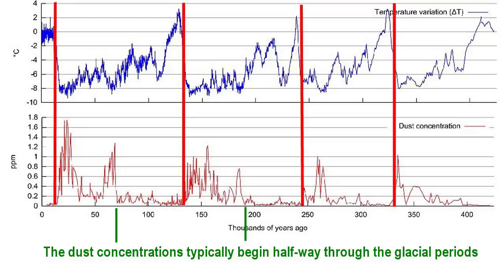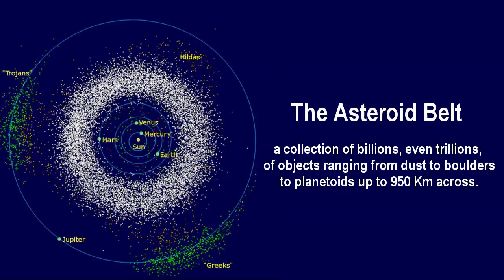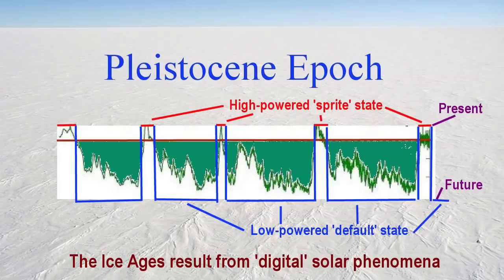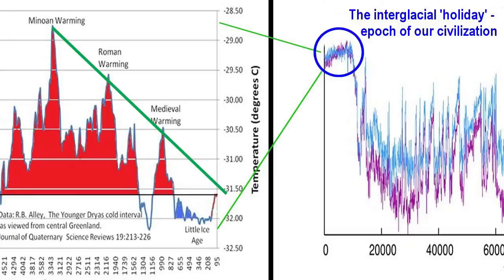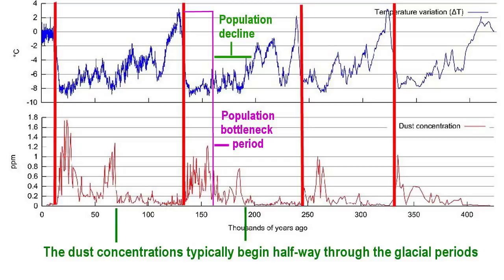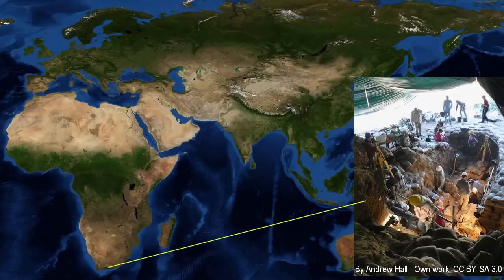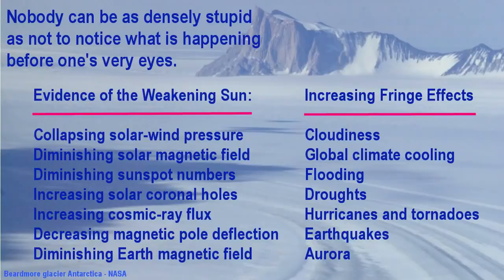Ice Age Dust (2)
Dust is found in Antarctic ice during Ice Ages - dust that cooled the climate further during the Ice Ages - where did the dust come from?
What does this mean for us today? Sorry for the loss of comments.